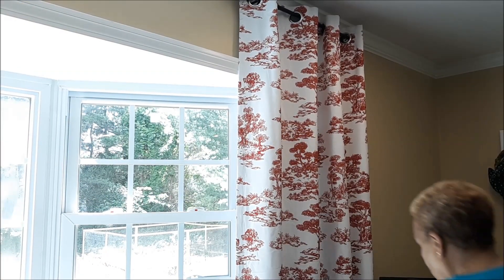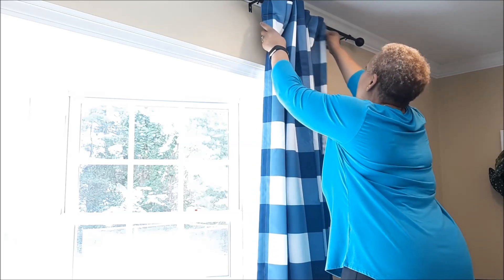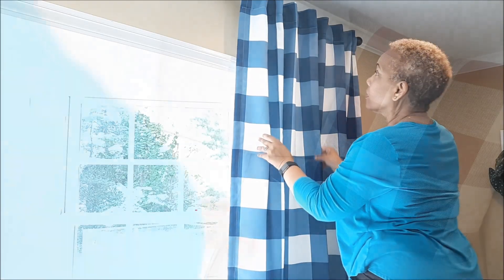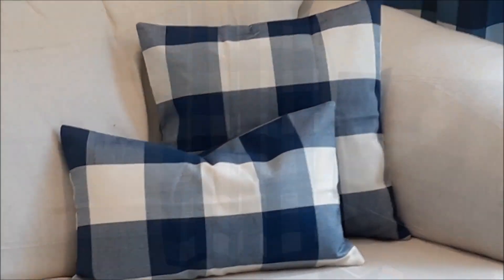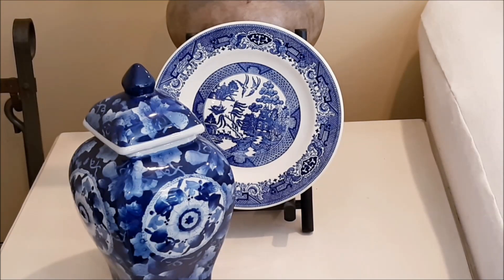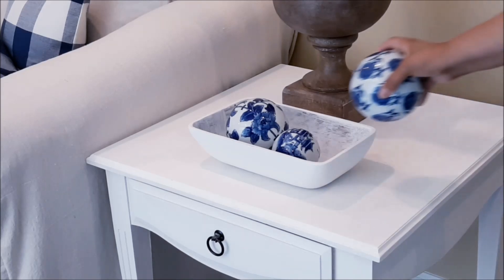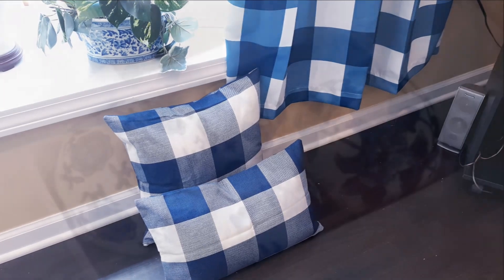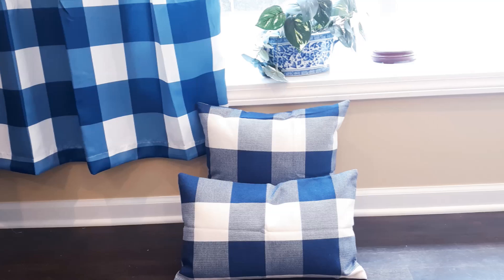HOW TO ADD FARMHOUSE BLUE AND WHITE DECOR TO ANY ROOM || FARMHOUSE BLUES DECORATING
HOW TO ADD FARMHOUSE BLUE AND WHITE DECOR TO ANY ROOM. My family room is going country blue! Blue and white farmhouse decor. Farmhouse blue decor. Blue farmhouse decor. Decorating with blue and white farmhouse accessories.